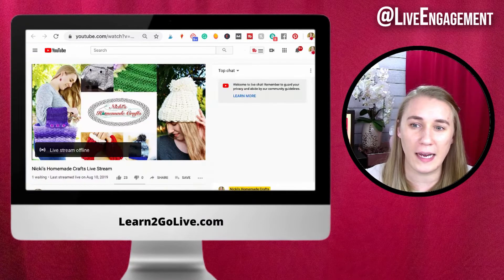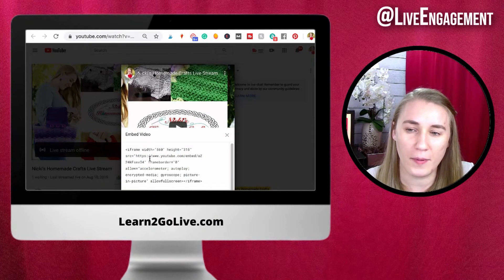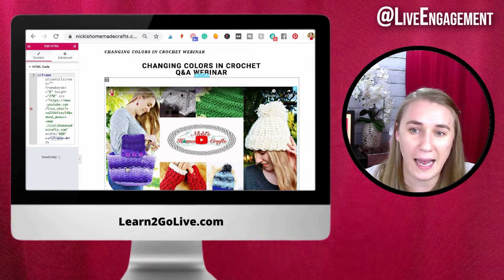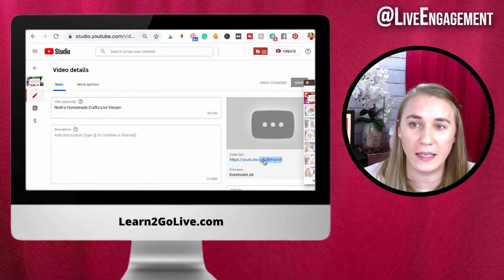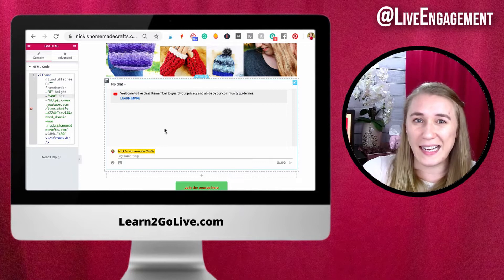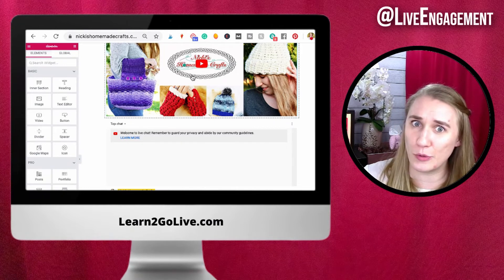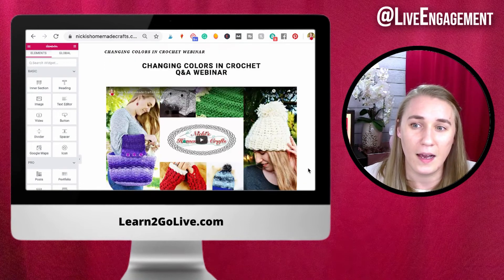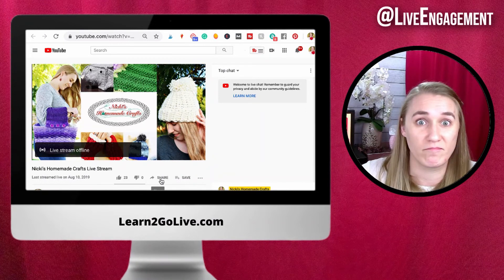How to do a WEBINAR EASILY with EMBEDDED YOUTUBE LIVE & CHAT - WORDPRESS, ELEMENTOR, & ECAMM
Learn how to set up your own Webinar using simply Wordpress, Elementor, and Youtube. NO ZOOM required. Run all your Webinars, Masterclasses, or Workshops this way and save money. Embed Youtube LIVE video and Chat to your website easily using simple codes.

If you're not a member of Ecamm, what are you waiting for? You can try Ecamm Live for FREE for a full 14 days.